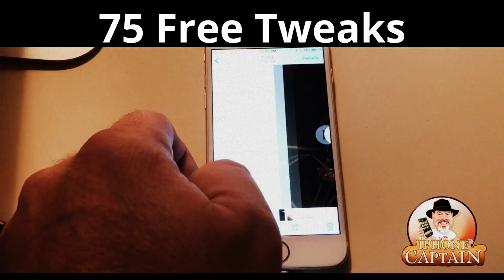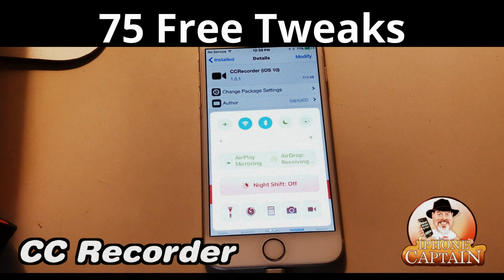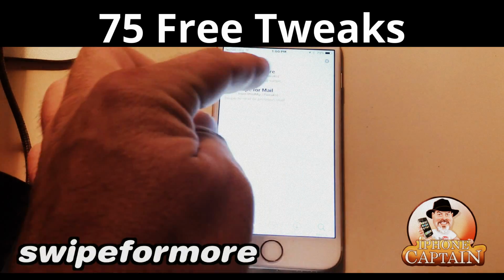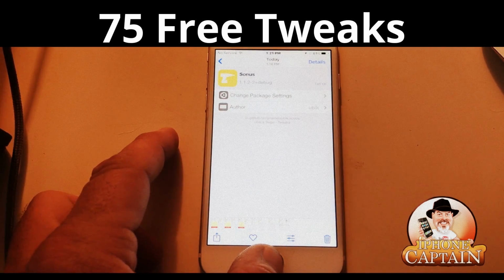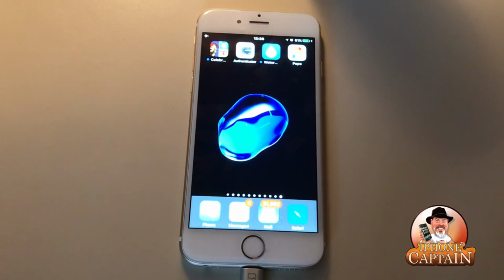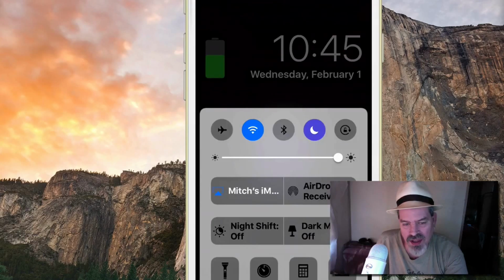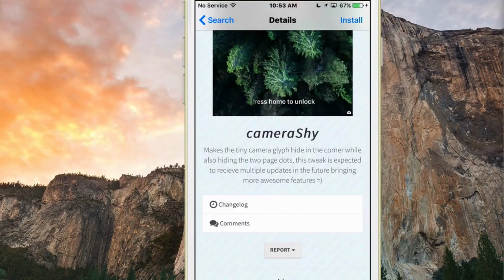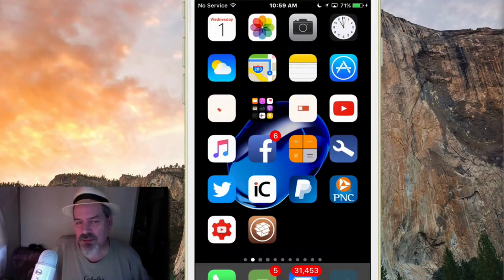Best 75 FREE Cydia Tweaks 2017 iOS 10.2 Yalu Jailbreak [100% Tested Safe]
Connect Socially!

Licensor's Author Username:
OutLoudMusic

Licensee:
iPhonecaptain

Item ID:
6592128

Purchase Date:
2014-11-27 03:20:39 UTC